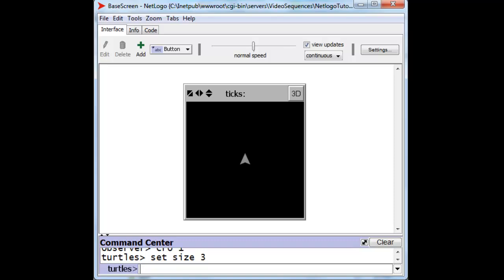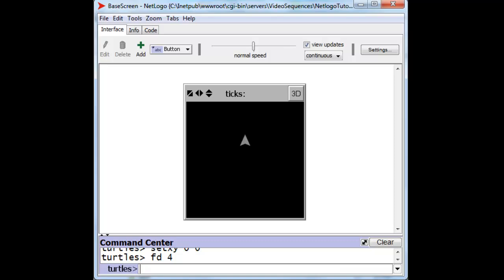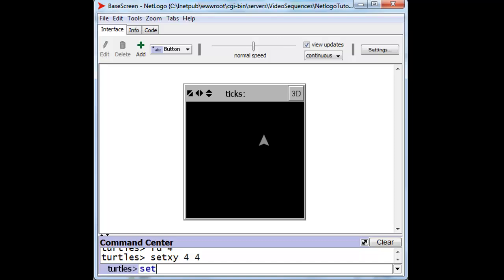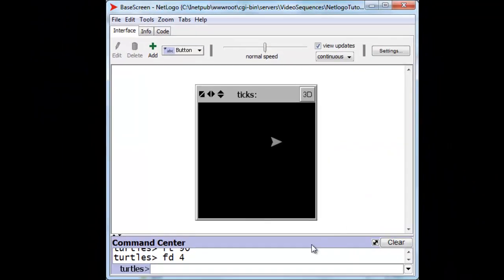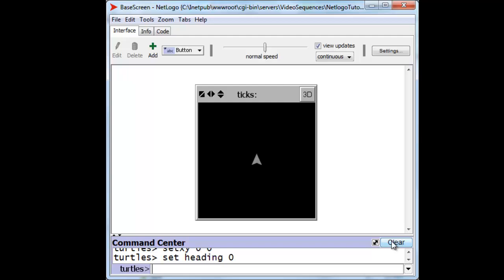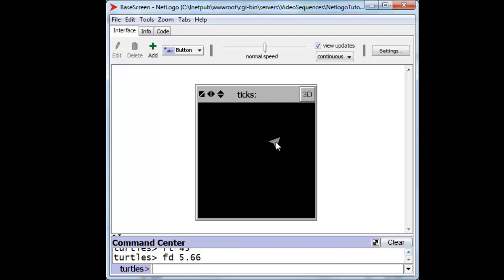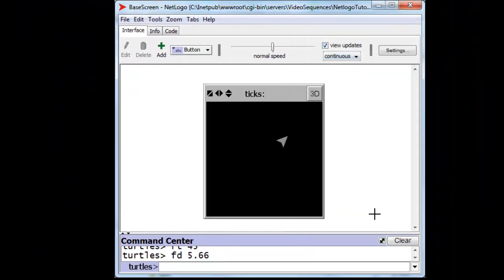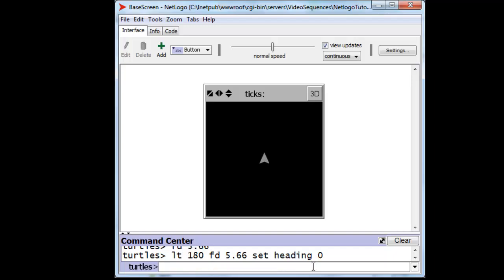Walk-n-Turn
Turtle movement commands